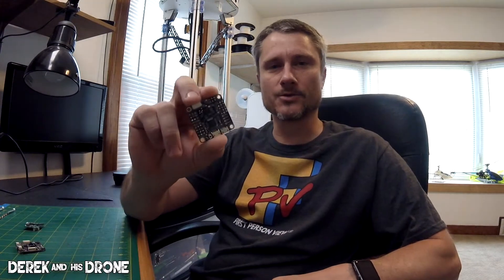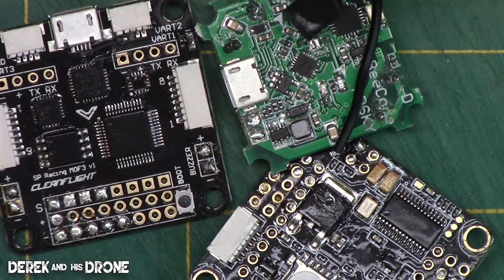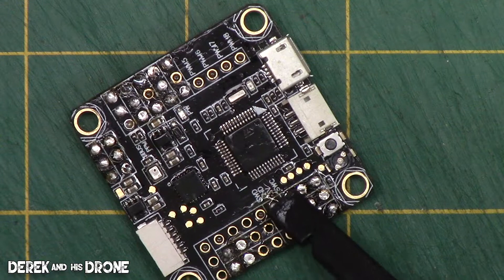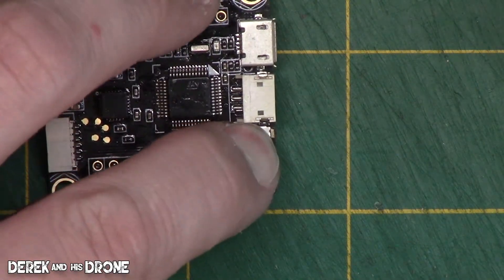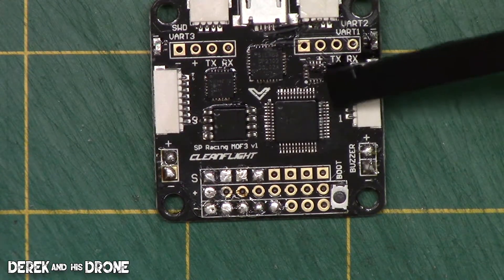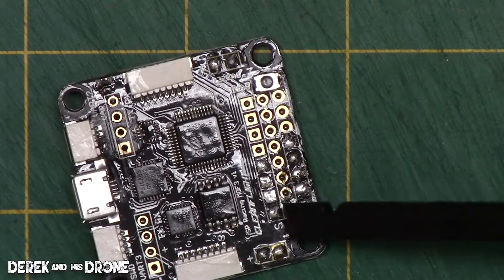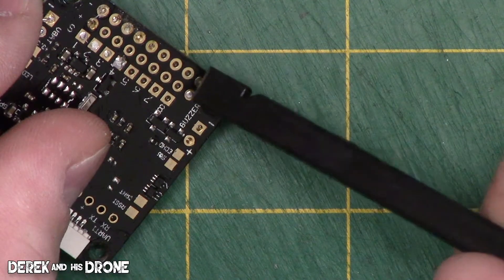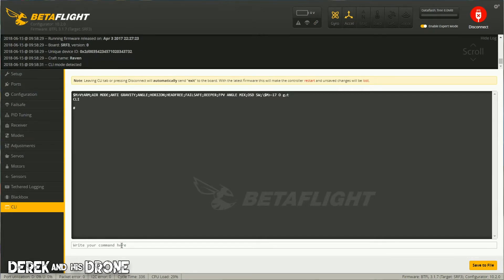Basics of Betaflight - Entering DFU Mode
This is my series the Basics of Betaflight.  It will be a complete guide while keeping things simple.  In this episode I'm going to show you how to put your flight controller into DFU mode.

Drivers:
CP210x USB to UART Bridge VCP Drivers

Genesis Rising
IO
ccmusic.co

Jason Shaw
Feels Good 2B